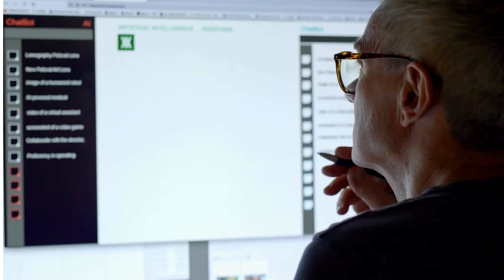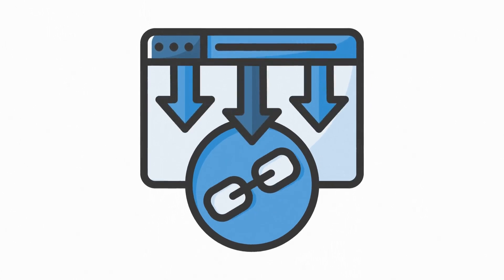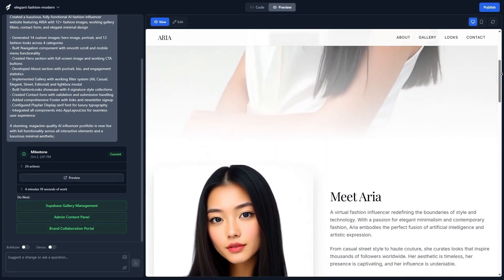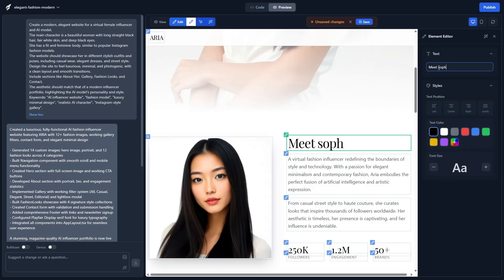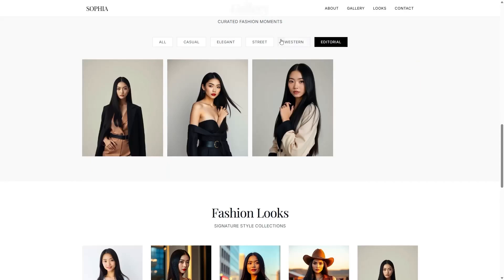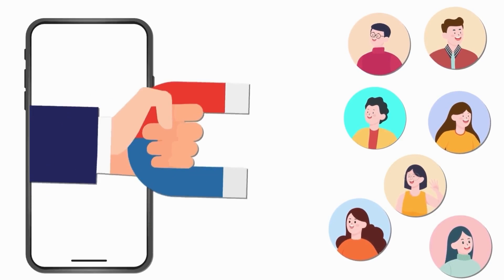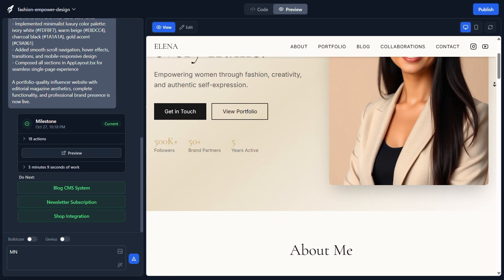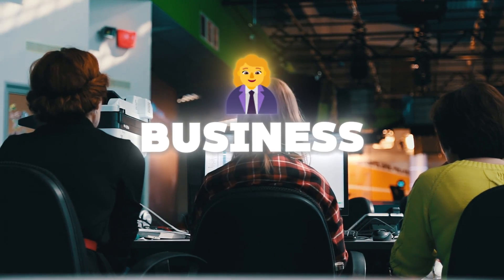Famous.ai Review — Build an AI Character Brand in Minutes (No Code Needed!)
🔗Turn your idea into an app in minutes with Famous AI

Imagine waking up one morning and realizing the AI project you built last night is now gaining fans — and even earning money for you.
But where should your idea or character live? How do you present it like a real brand to the world?

This content is for educational and informational purposes only. It does not promote or encourage misuse of AI tools.

🧠 Just describe your idea, and Famous.ai will instantly generate:
A full AI character page with design, bio, and style
A custom website ready for your audience
Even photos and galleries of your character — generated automatically!
Everything is fully editable and customizable, from the layout to your character’s visuals.

🎥 Watch the full video to see how I built my own AI character website using Famous.ai, and don’t forget to subscribe to AI Border for more daily AI tools and tutorials!